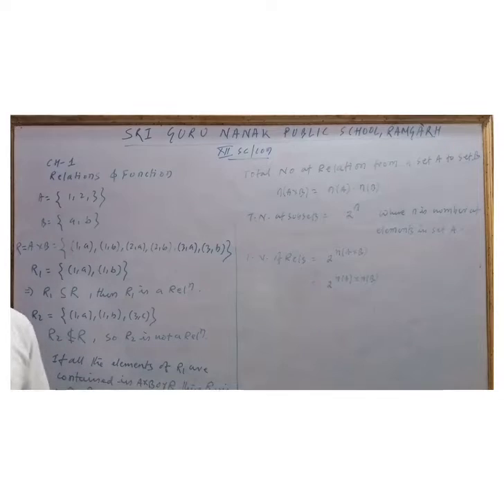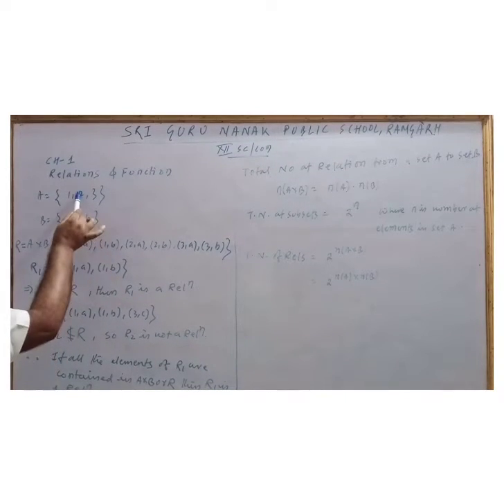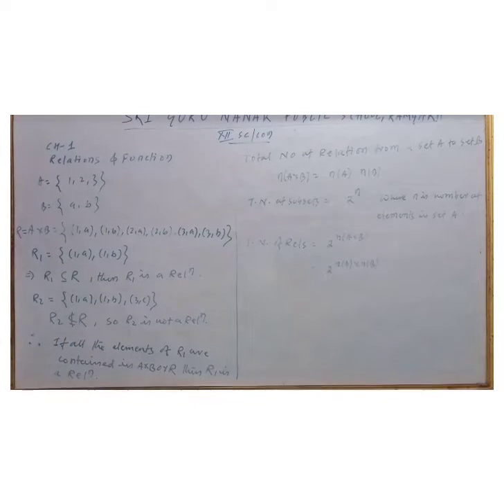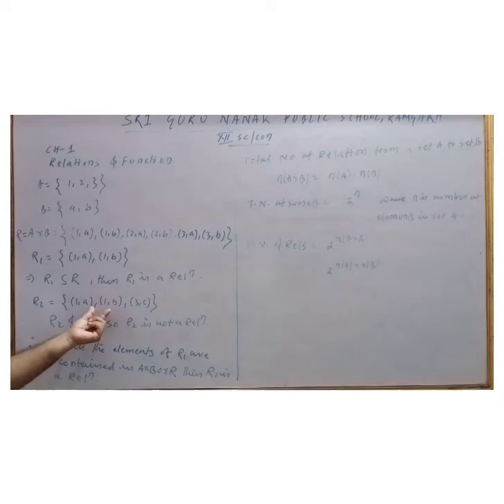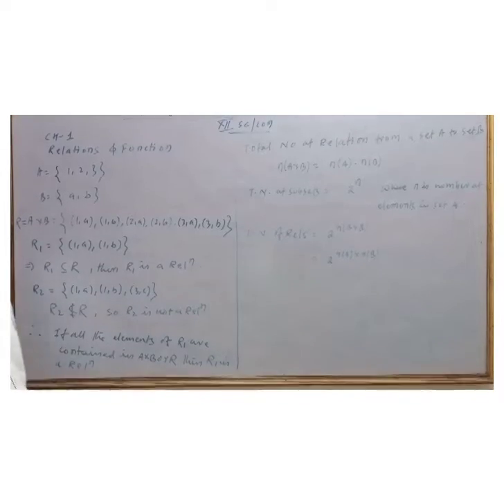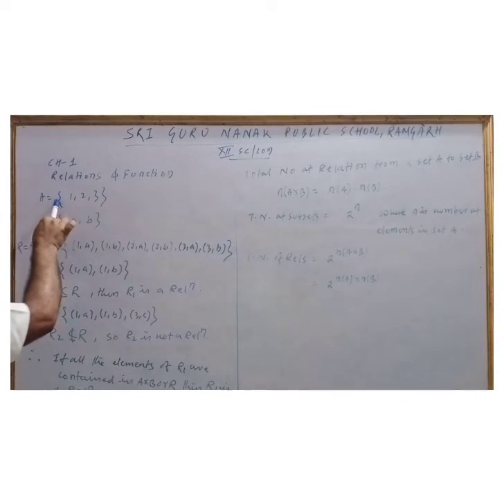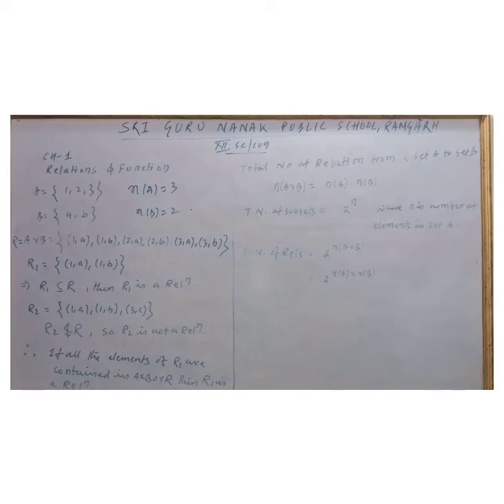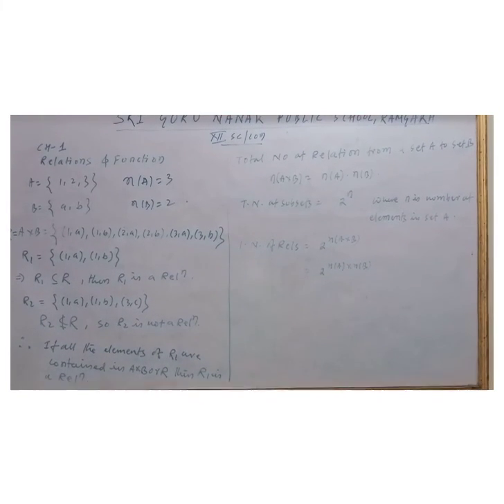CLASS 12 SCIENCE COMMERCE MATHS LESSON 1 (NUMBER OF RELATIONS) [REVISION]